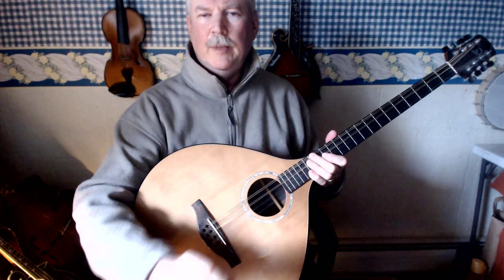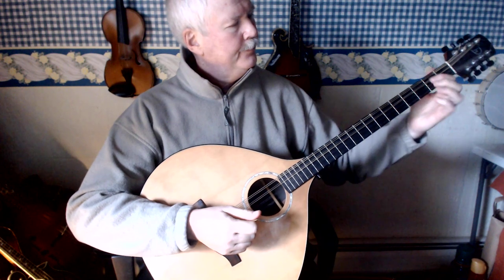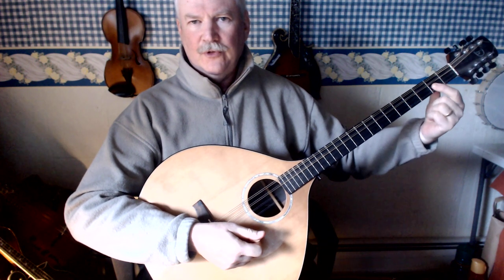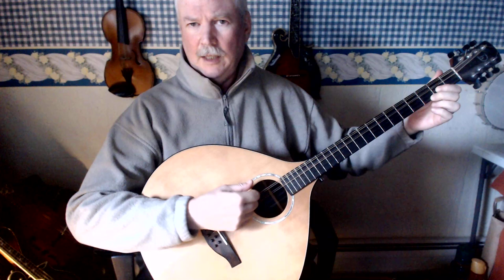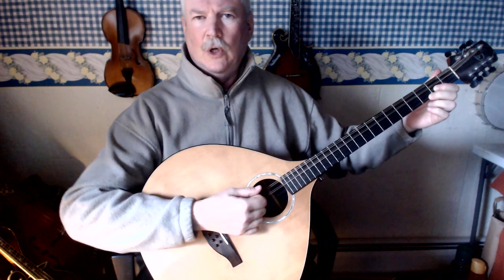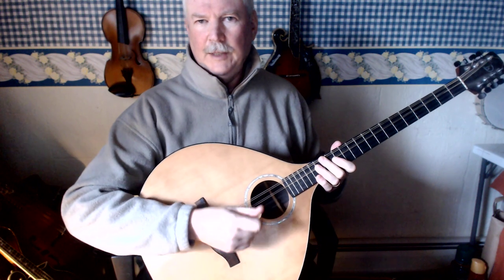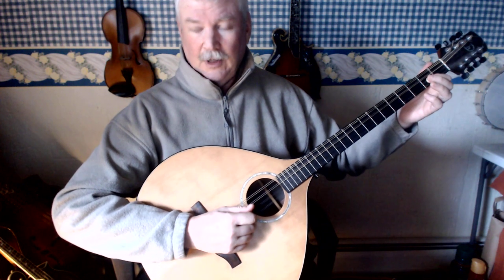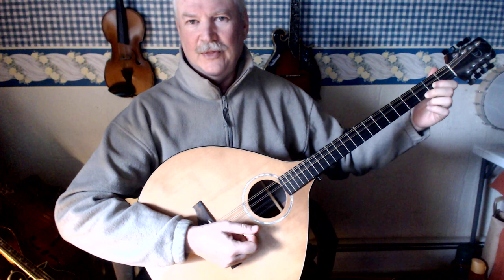Octave Mandolin Lesson how to play the G major chord